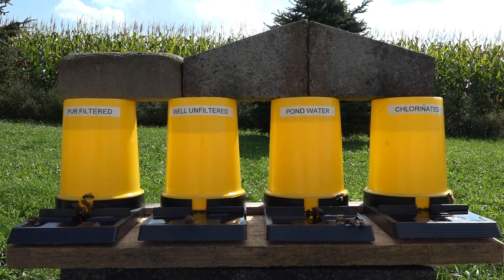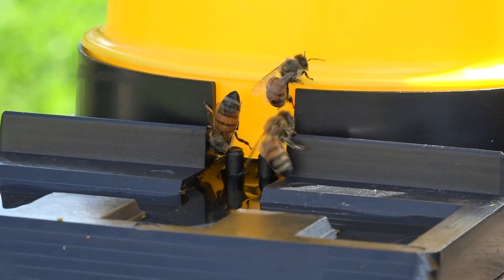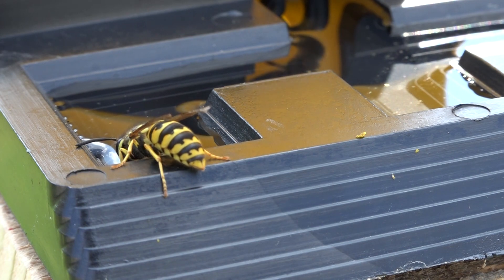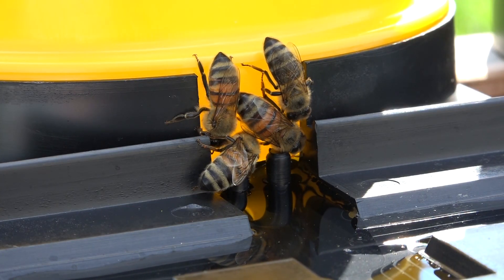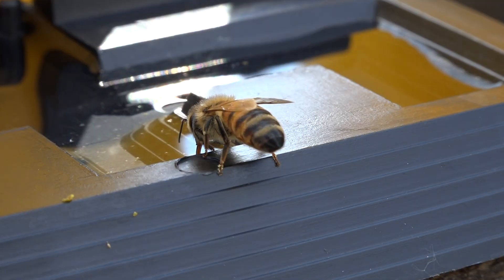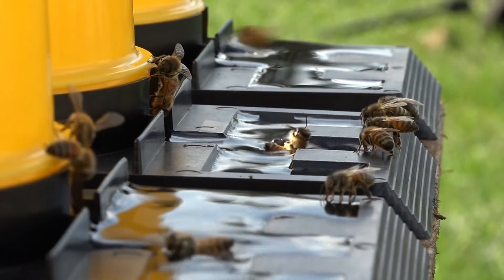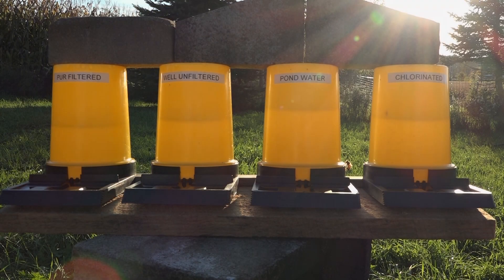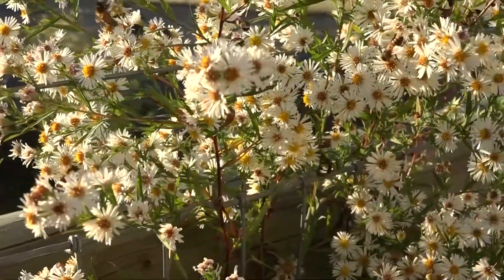Honey Bees choose their favorite water source Do they really care?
You can get these drinkers here: Tell them that Frederick Dunn sent you!

OTHER TESTING! Here is my playlist of what honey bees select, I update this list with each new evaluation

PUR Water Filter We Use Every day

What do the best pitcher style filters remove?

***We continue to test and make observations, if  the results change significantly, then you would see those updates in the description section of the associated video. We change the order of drinkers, the entrance directions and currently even the height of the drinker***

As of 2020, the preferences remain the same as shown in this video. The evaporation rate would be a consideration if the temps were higher and length of test longer. For the duration of this test, evaporation rates between water sources was not significant/measurable. If the test occurred during a 90 degree day, or for an extended period, evaporation would be considered.
(Evaporation is measured by having the drinkers in position, covered by screen to prevent insects from accessing the water)...

UNEVEN-START:  Some viewers have stated that the evaluation is "disqualified" due to the levels not being the same at the beginning of the test. However, if you look at the starting levels, the advantage goes to Well Unfiltered, and Chlorinated Water samples... PUR filtered and Pond Water were the  most full. Of these water sources, PUR Filtered Water is consistently preferred throughout the spring, summer, and fall.

Honey Bees seem to drink wherever they find water and often gather at the edge of a swimming pool, birdbath, or dripping outside faucet.

In this video, I give them choices where I can observe their actions and water drinker levels over a 72 hour period.

This is not sugar water, I used four test samples:

Pur Filtered water, which is our drinking water source in the house.

Well water which has not been filtered and is known to have a very high iron content and strong iron smell.

Pond water, which was taken from our deep spring-fed pond.

Chlorinated water which is swimming pool water that has been treated with the proper amounts of chlorine and filtered for swimming activities.

End result? Well, they drank from every sample, honey bees, bumblebees, and yellow-jacket wasps did sample all of them, but showed a preference for the ultra-filtered PUR water.

If you are trying to find these yellow plastic drinkers, I bought these on Amazon and wrote a review you can read. I've used them for many years. Here is a link for your convenience

 I think that Dadant, or Betterbee also carries them.

If you are interested in the PUR filters, here is a link to them on Amazon so you can read about that in detail

I use filtered water whenever I'm feeding bees as in my Observation Hive. Good for people too, of course.

Here is the water filter container we have on our kitchen counter in case you're interested in knowing more about that

We are a participant in the Amazon Services LLC Associates Program, an affiliate advertising program designed to provide a means for us to earn fees by linking Amazon.com and affiliated sites.